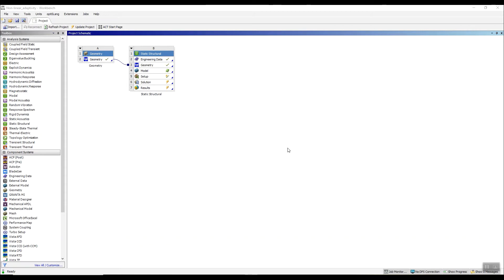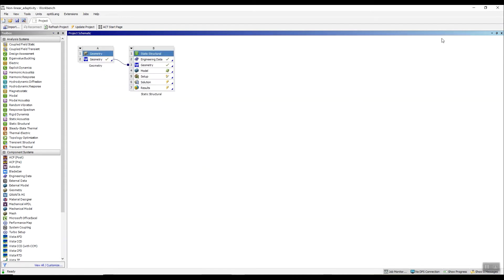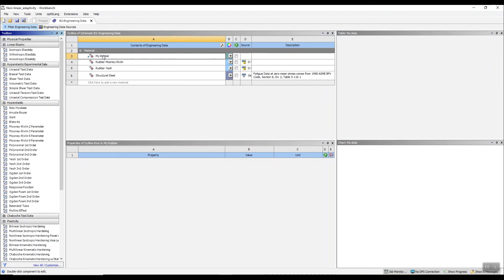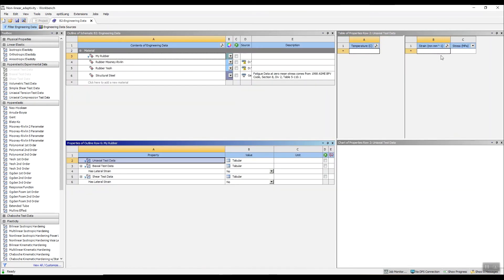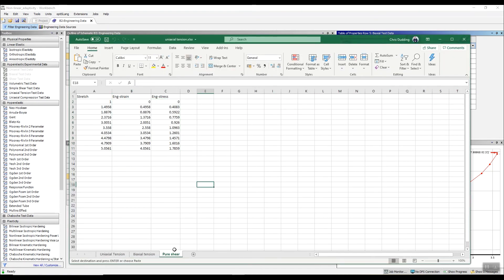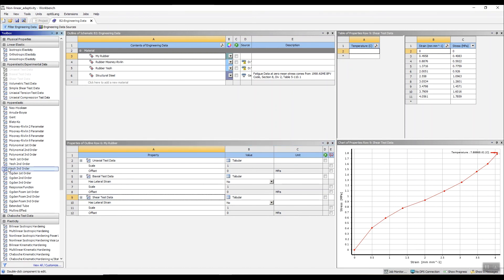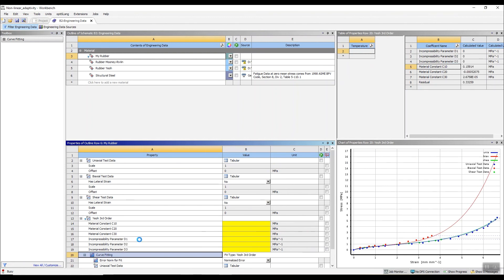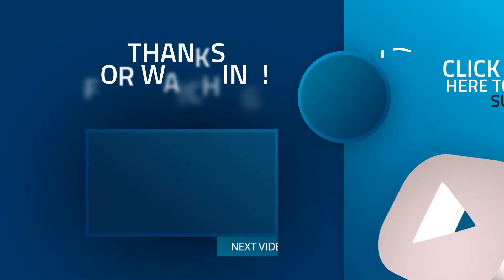How to Create a Hyperelastic Curve Fitting in Ansys Workbench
This episode centres around how to do curve fitting for hyperelastic material properties in Ansys Workbench.
For more information on this, and many more Ansys tutorials, check out our brand new Training Portal